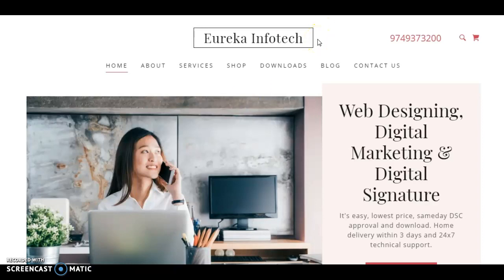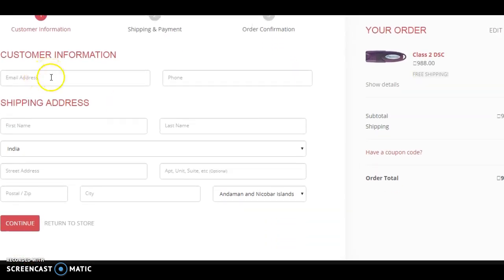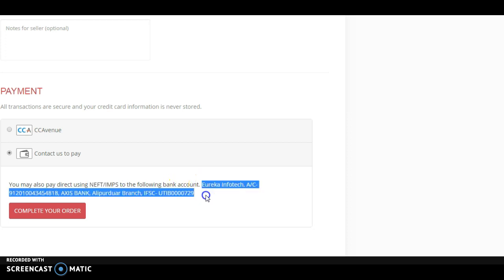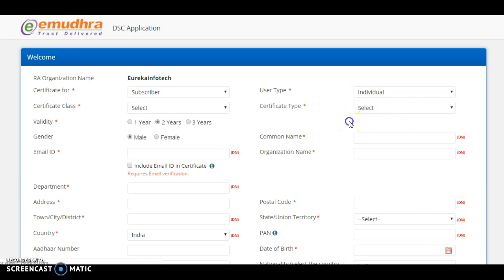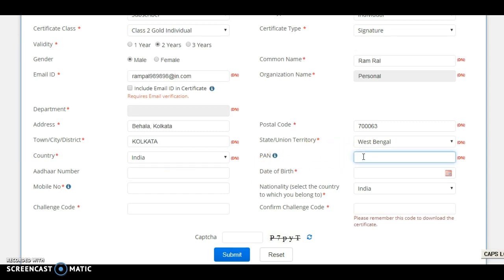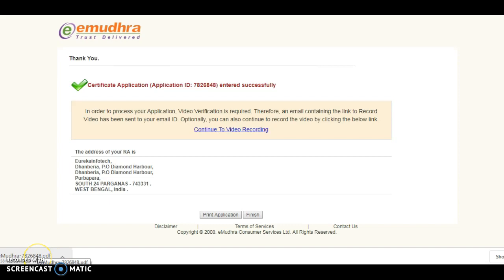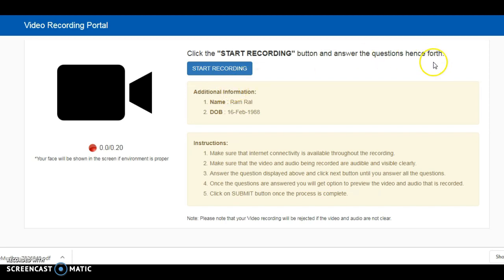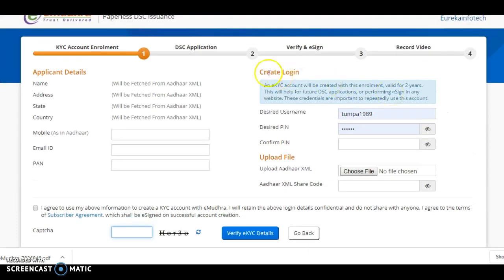How to apply digital signature online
Fastest dsc processing at lowest price. You can order Class 2, Class 3 DSC and renew old DSC token also. emudhra Class 3 DSC combo is mainly used to apply Railways etendering and eAuctioning.  You can call or Whatsapp us anytime at 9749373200.